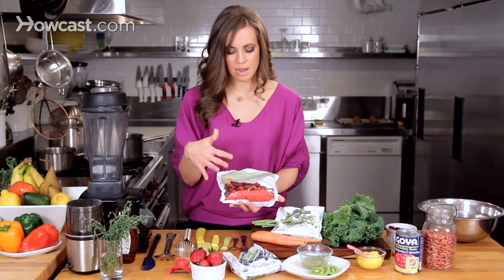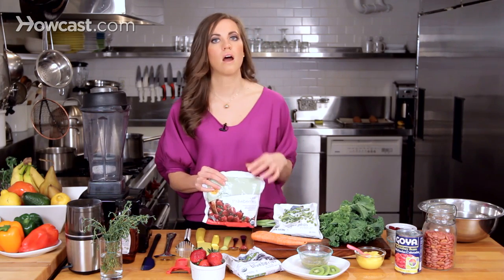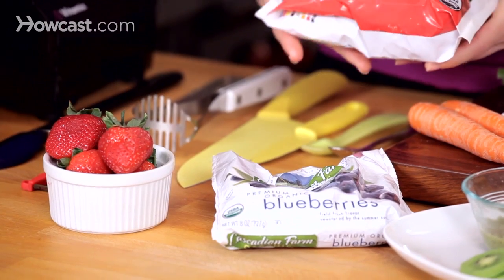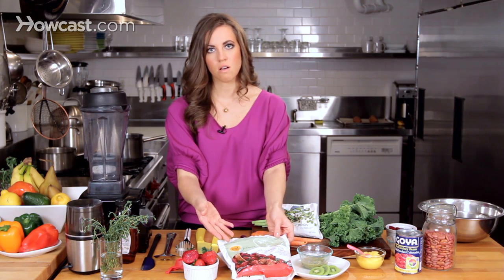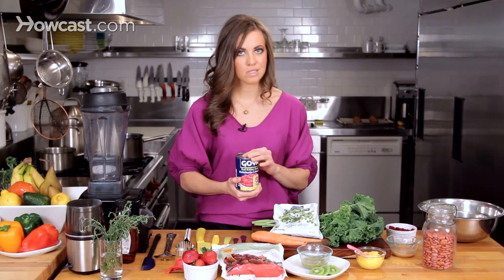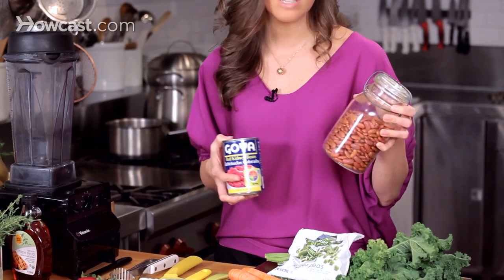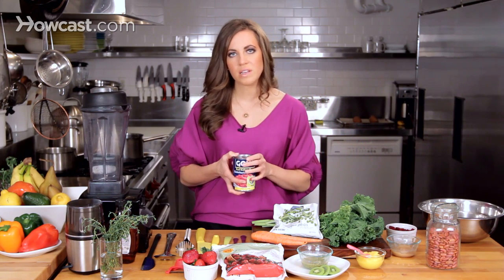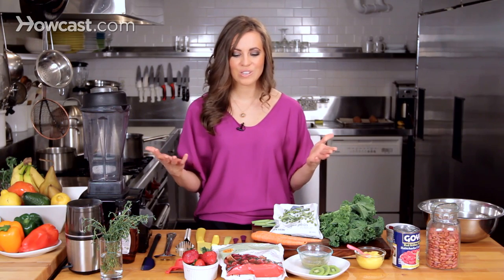Are Frozen or Canned Fruits & Veggies OK? | Baby Food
Many people who are preparing their food for their babies at home want to know if it's okay to use frozen or canned fruits and vegetables when preparing food for their baby. And the answer is yes however there are a few things you'll want to keep in mind.

People don't realize oftentimes that when fruits or vegetables are frozen like these strawberries, blueberries, and sweet peas that they're frozen at the height of their season so they really are as fresh as you can possibly get them. I'm a big fan of using frozen fruits and veggies during the winter months when you can't find big, beautiful, fresh strawberries like these. It is beneficial when possible to choose organic over conventional but at the end of the day there's no added preservatives or chemicals in frozen fruits or vegetables at all so they're a really, really great back up plan during busy weeks.

When it comes to canned goods one thing you need to keep in mind is that all traditional cans are lined with BPA which is a chemical that has been linked to cancer development and is something you probably want to try and stay away from if possible. Using a dried bean is a great, great option. You just need to soak them overnight prior to cooking them.

So they are a little more time consuming but definitely worth the effort. Another thing to keep in mind is that any canned fruit or vegetable is going to have added salts and sugars to aid in the shelf stability process which are things your children really don't need to have. So whenever possible try to avoid the canned goods but at the end of the day do the best that you can with what you have at your fingertips. Frozen is great and obviously going with the dried beans is even better than cans.